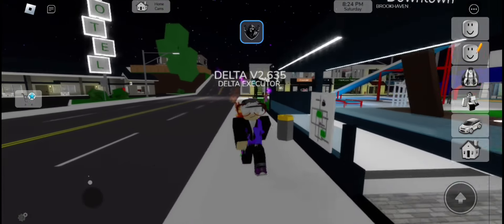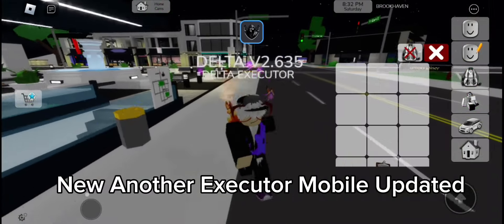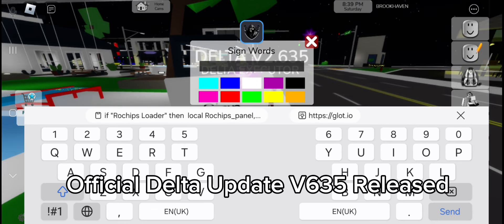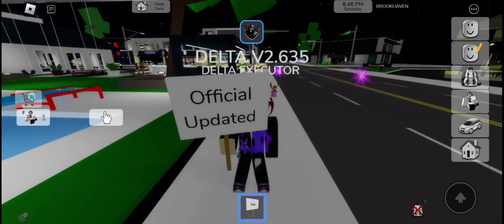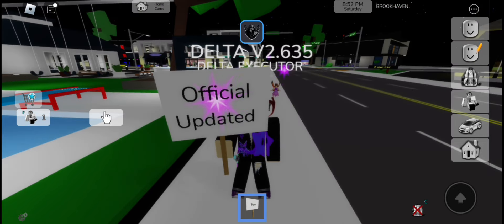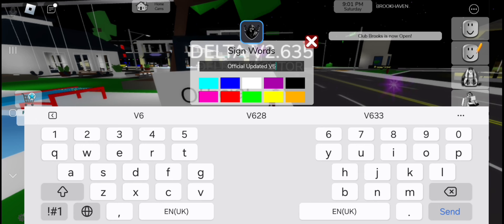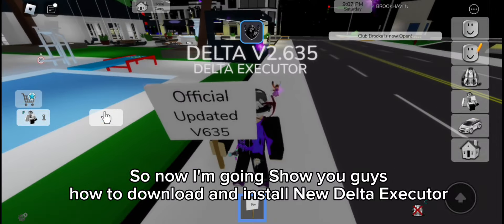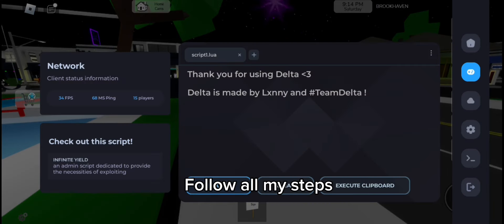Roblox Delta Executor Mobile V2.635 Lastest Version Released | Delta Executor Update Download